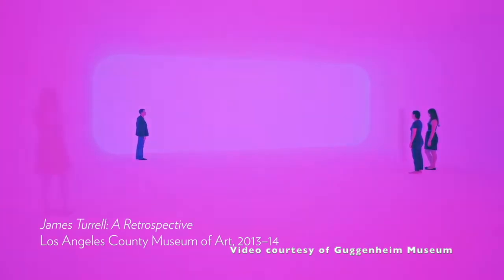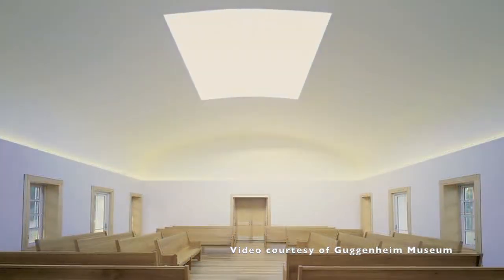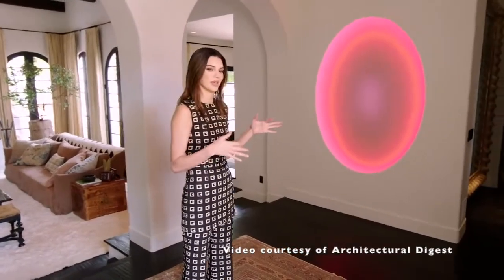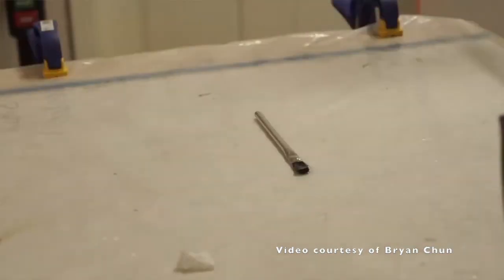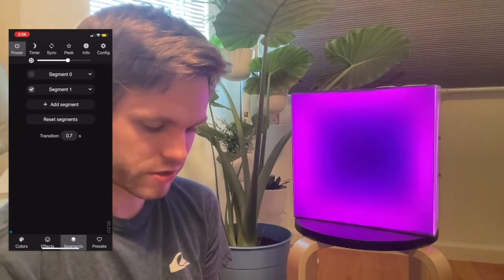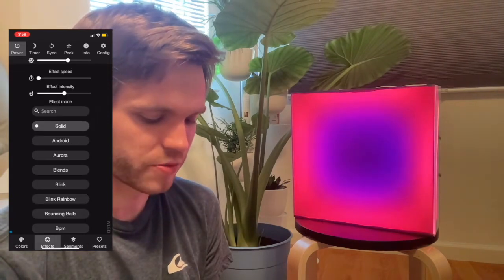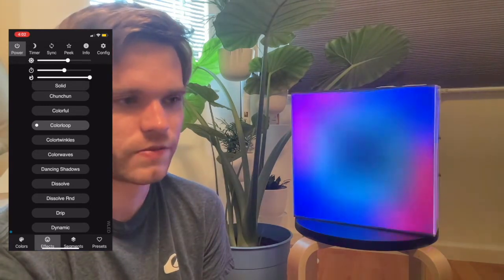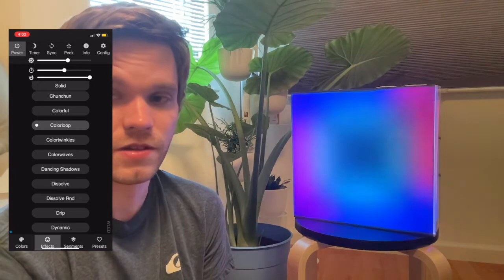DIY Wi-Fi Light Sculpture: James Turrell / Kendall Jenner Inspired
Let me know what you think!  I made a quick video detailing more info about the light sculptures I've been working on.

It has been a process for past 6-8 months at various intervals on this work inspired by James Turrell. I wanted to provide more details about how it works to gather more feedback. Enjoy the video.